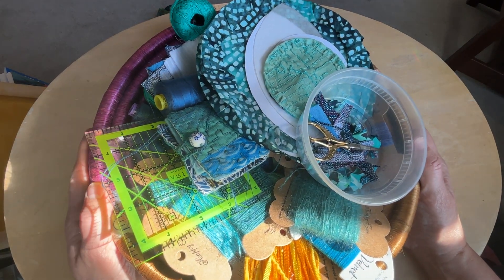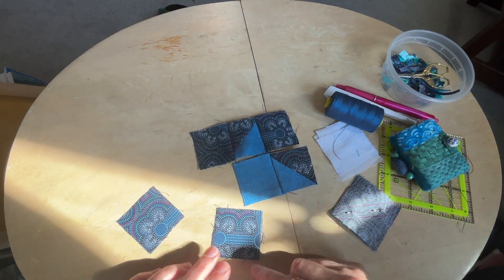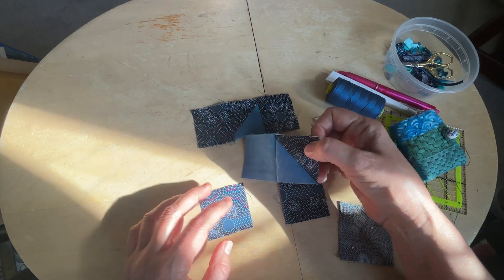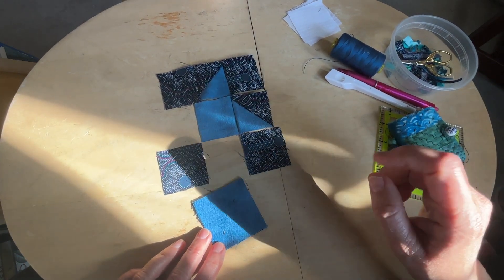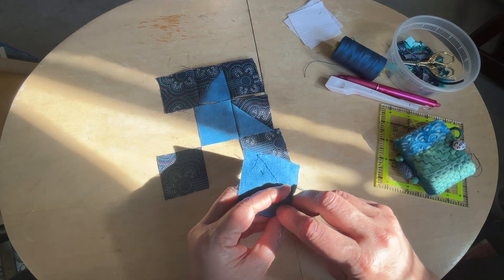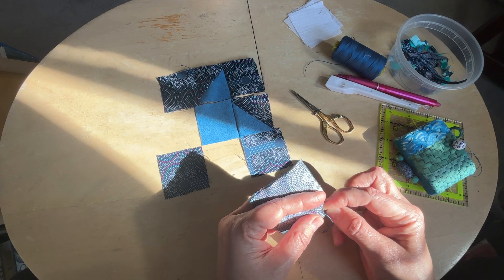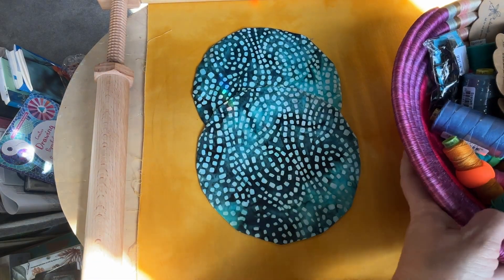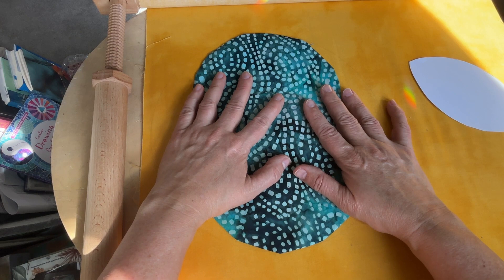slowstitchwithk3n Friendship Star and More Sacred Geometry